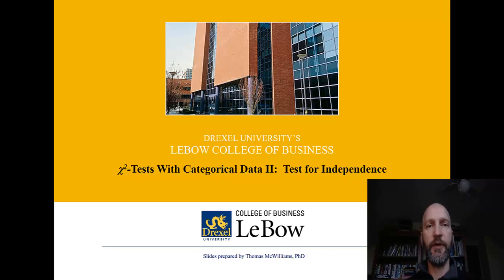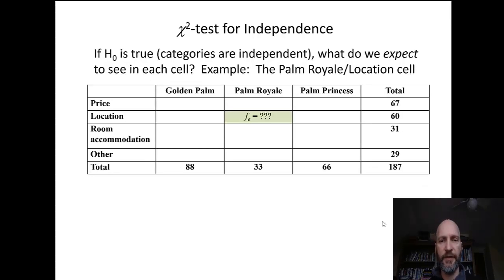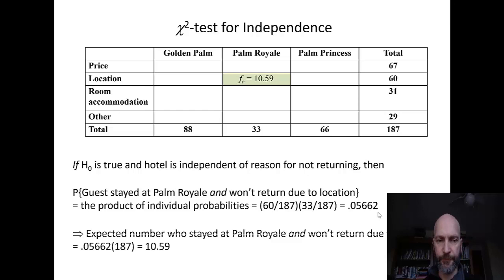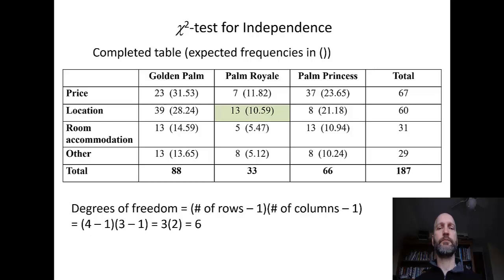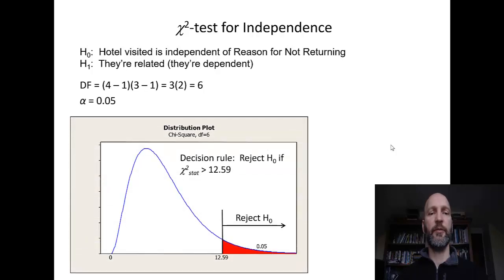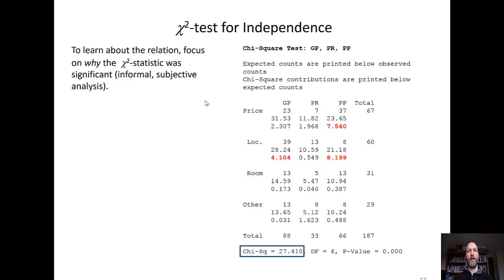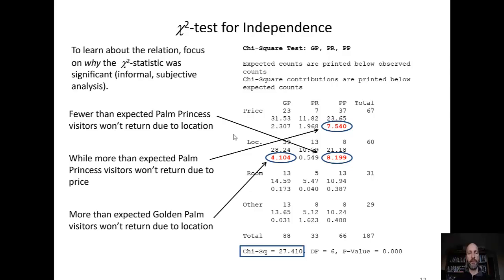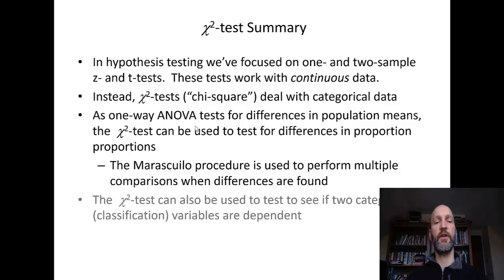Chi square II independence